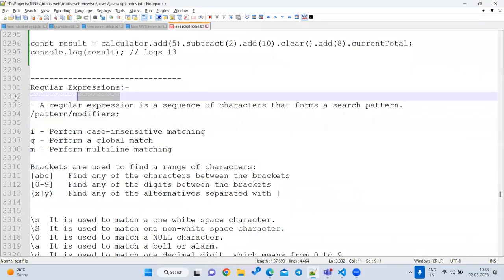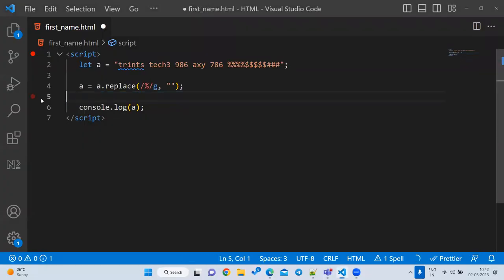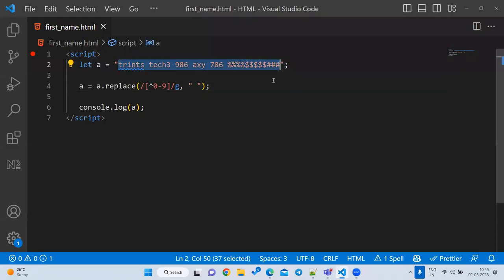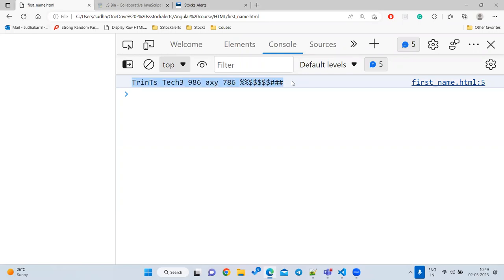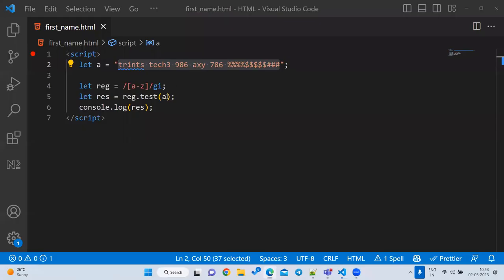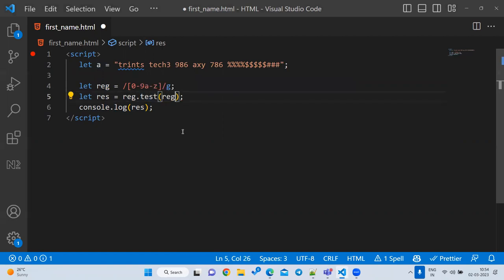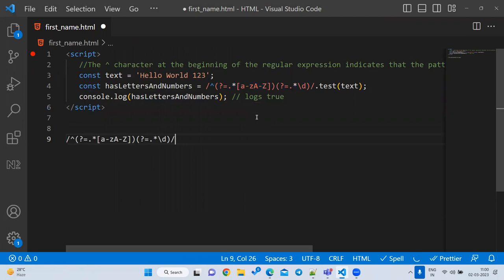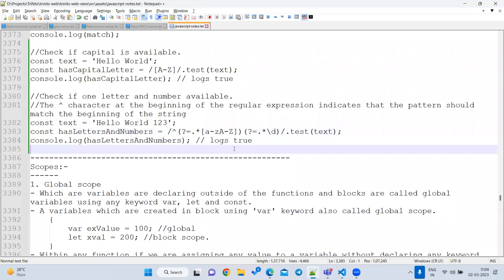Part 20 | JavaScript Tutorial | Regular expressions in JavaScript | Regex | Test | Exec | Replace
Contents:-
Regular expression methods
1. test
2. exec

Using the regex methods
1. replace

174. Write a program to remove all special characters from the given string.
let a = "trints tech3 986 axy 786 %%%%$$$$$###";
Output: trints tech3 986 axy 786

175. Write a program to remove all characters other than a-zA-Z from the given string.
Output: trints tech axy

176. Write a program to remove all characters other than numbers from the given string.

177. Write a program to find all the numbers from the given string and calculate the sum.

178. Check the given string has atleast one number. If number available then return true.
Output: true

179. Check the given string has atleast one Capital letter. If available then return true.
Output: false

180. Check the given string has atleast one letter and number. If available then return true.
Output: true